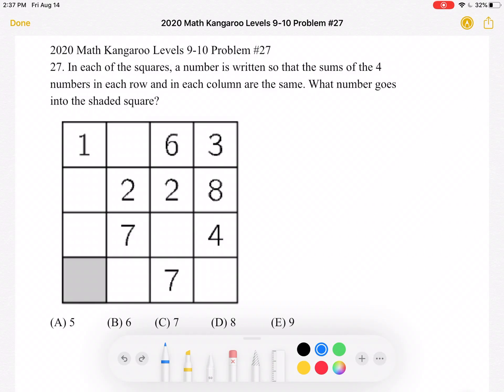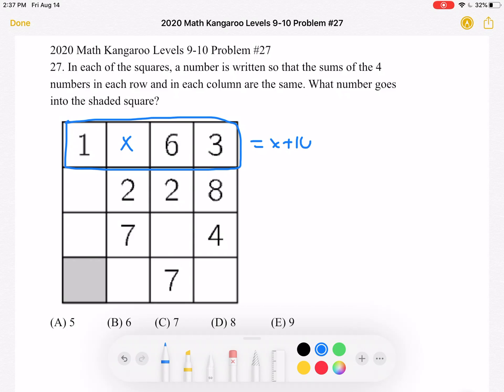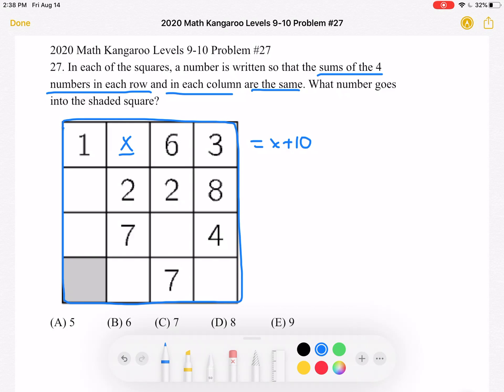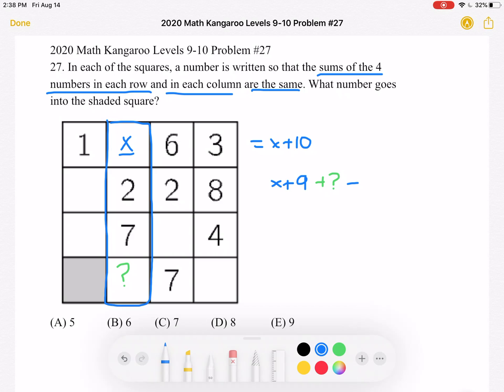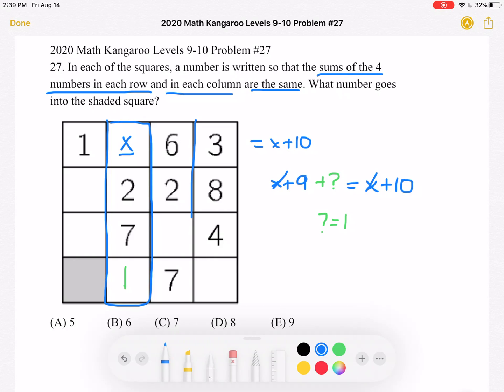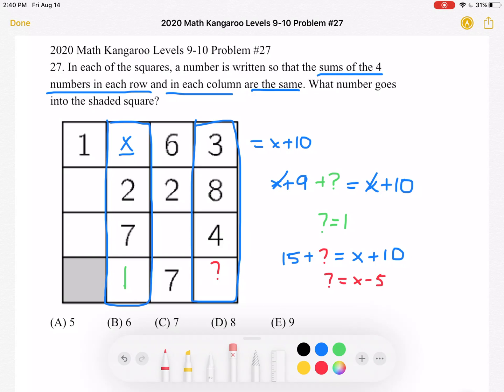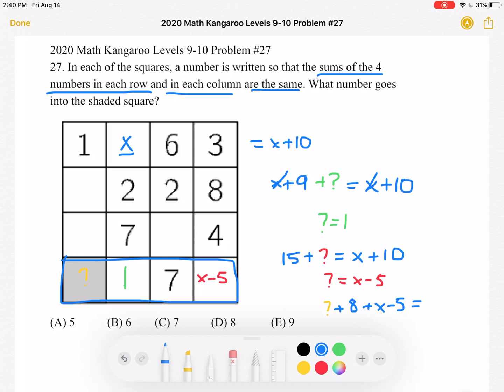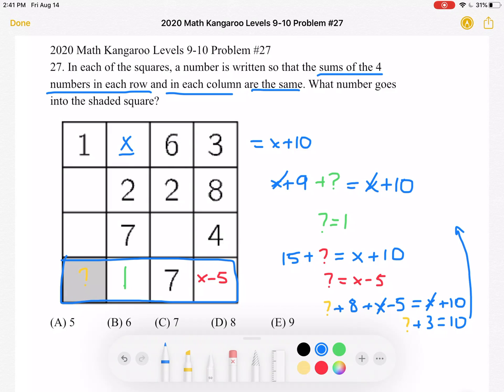2020 Math Kangaroo Levels 9-10 Problem #27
2020 Math Kangaroo Levels 9-10 Problem #27

27. In each of the squares, a number is written so that the sums of the 4 numbers in each row and in each column are the same. What number goes into the shaded square?